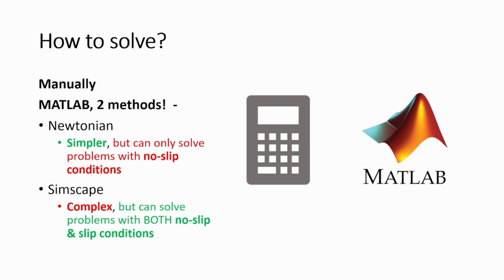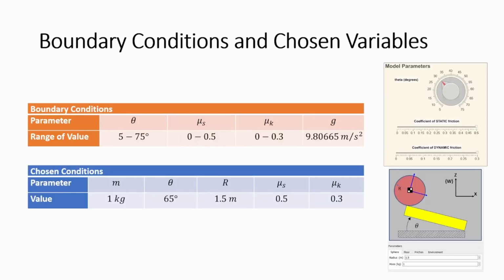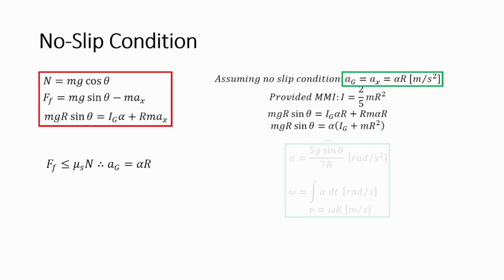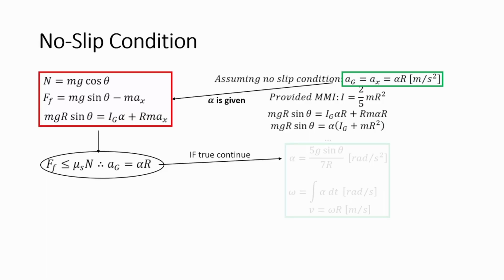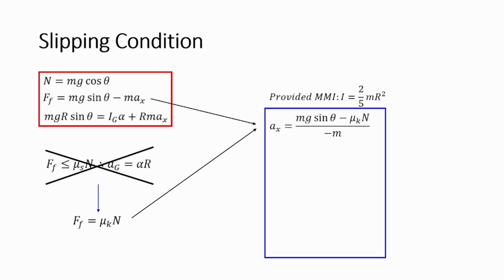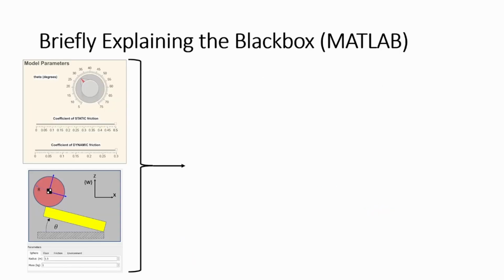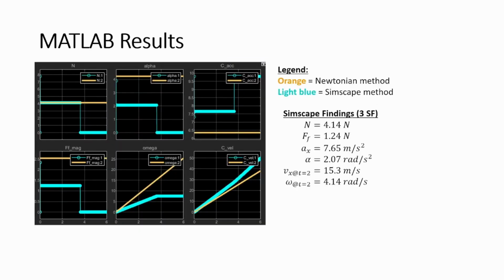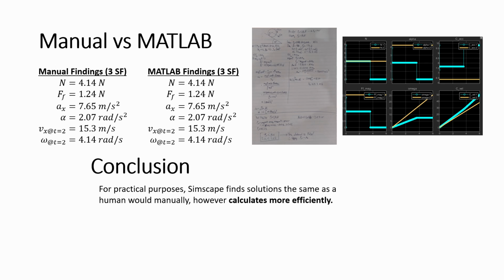MatLab Mini Project - Inclined Ball Assessment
I did decent on this assignment, it wasn't a perfect presentation though and is quite simplified (as I had only 3 minutes to present. 2023